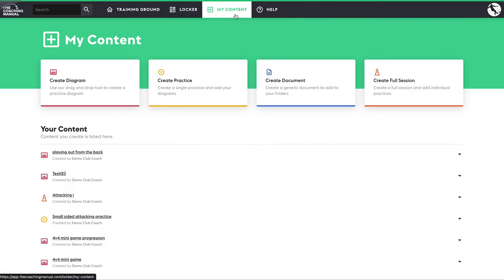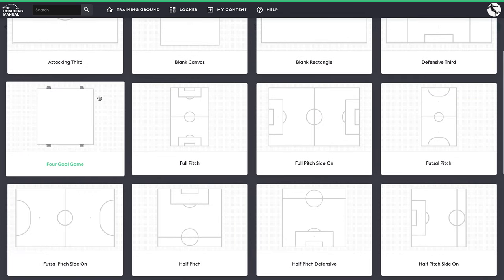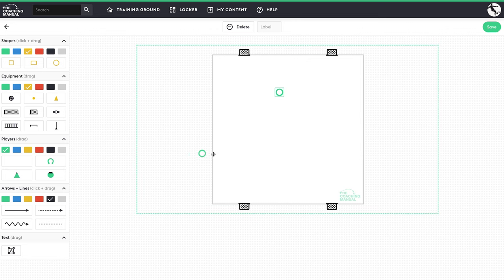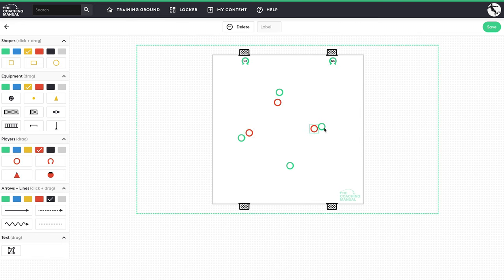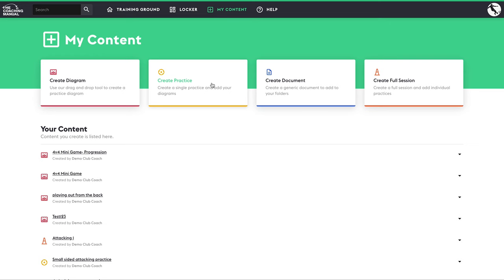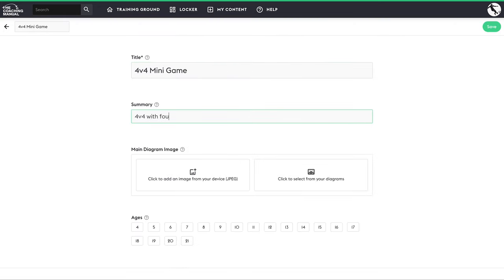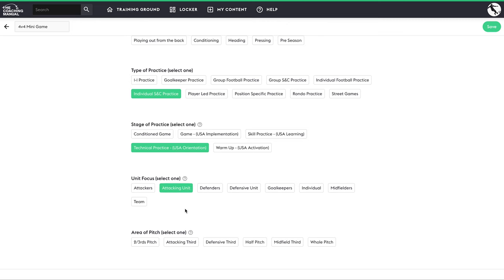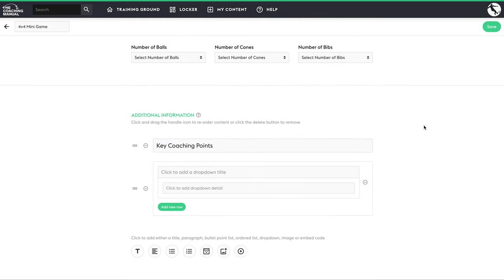TCM Guides: My Content